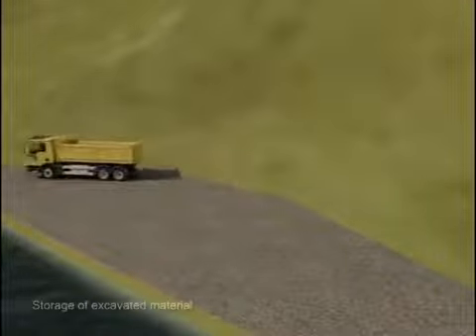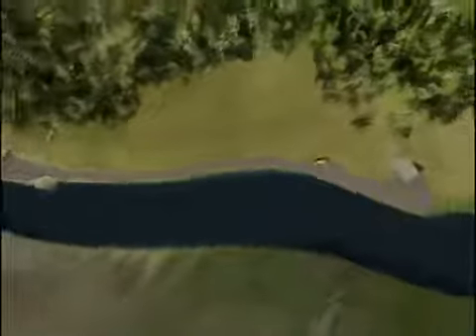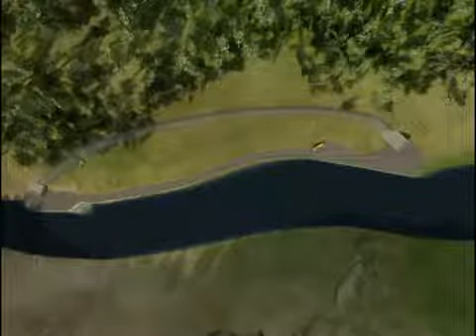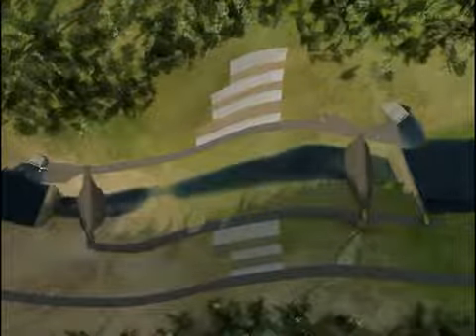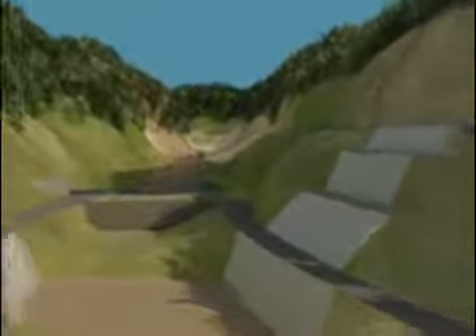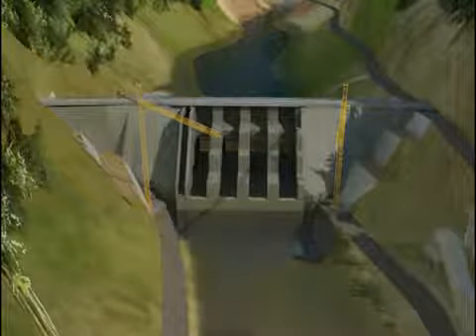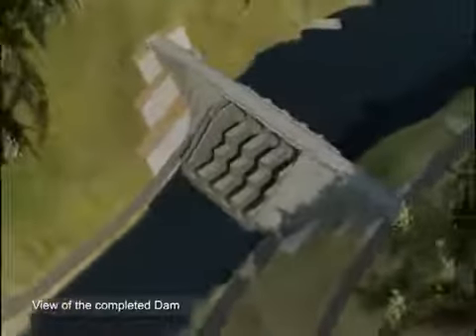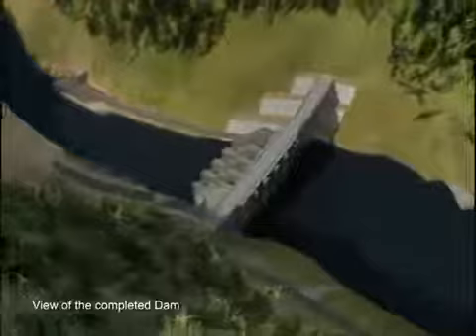10 January 2021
Dam